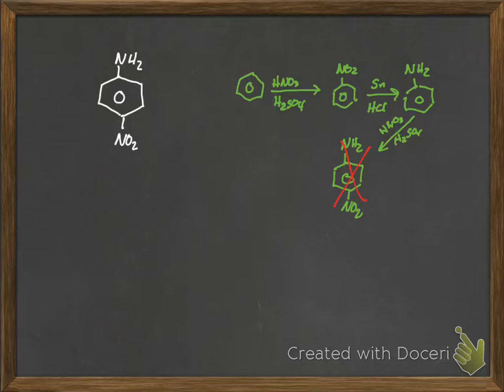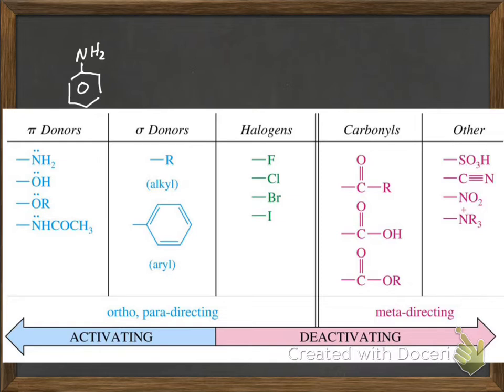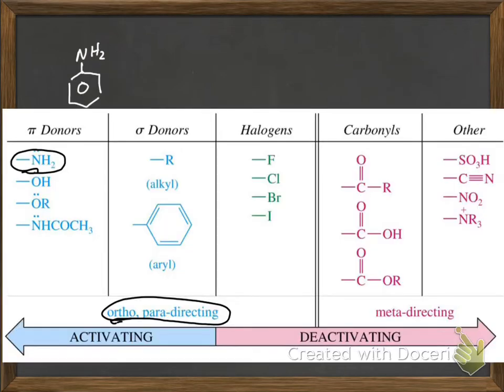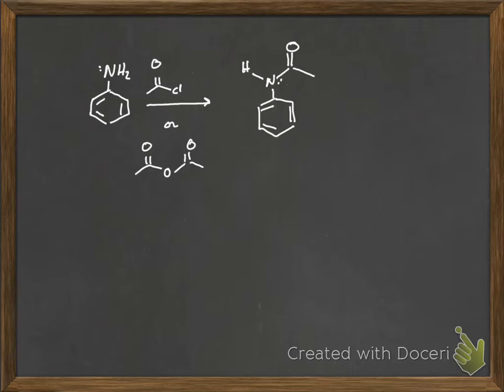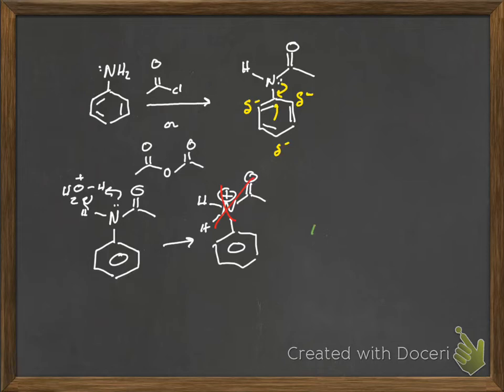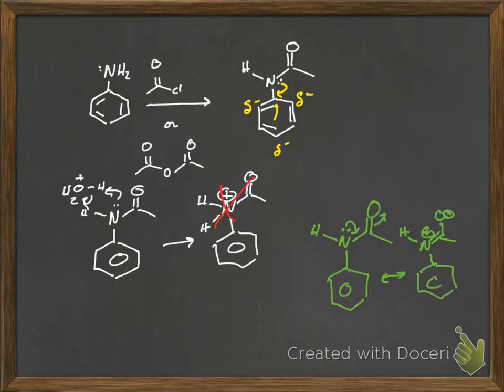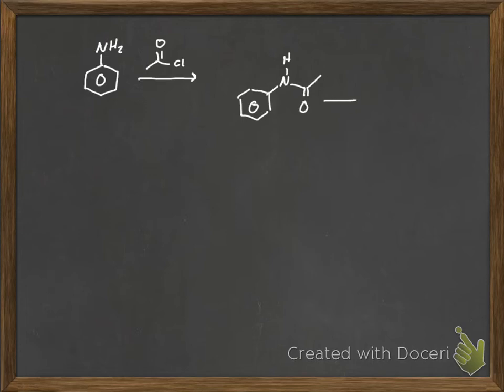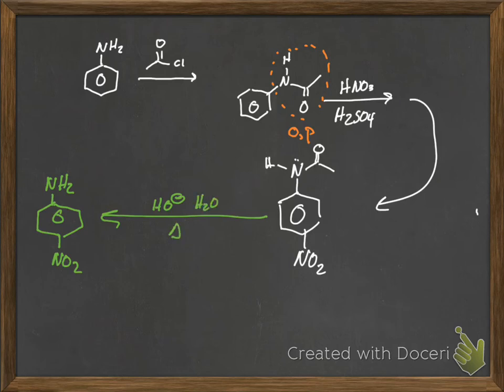Multi step: wait you mean it can get HARDER?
No comment here about Maxwellhouse and his prom date. None at all.